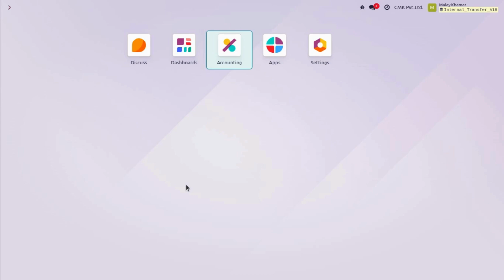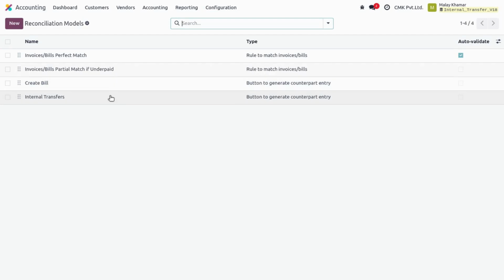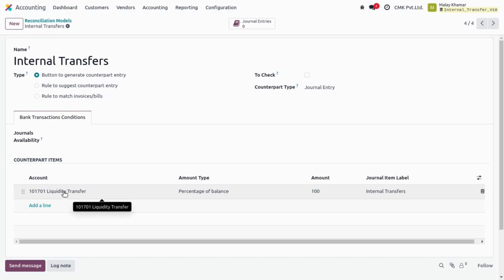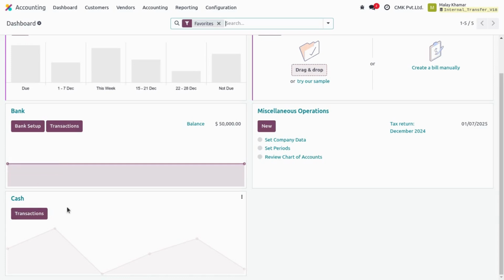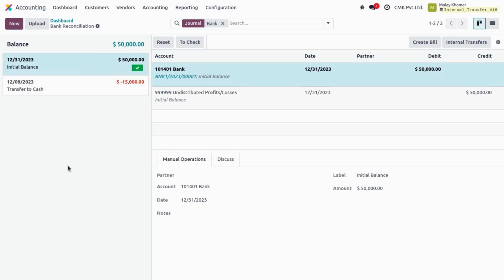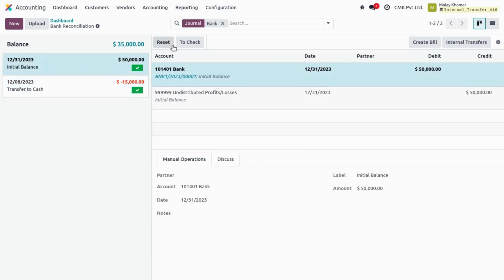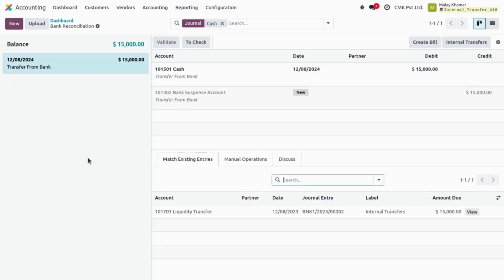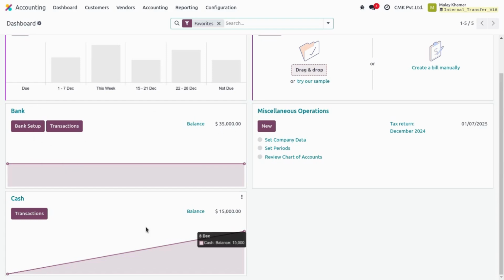Account Internal Transfer in Odoo | odoo18 | Odoo19 Accounting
Account Internal Transfer in Odoo | odoo18 | Odoo18 Accounting

In this video, I have demonstrate the internal Transfer in odoo Accounting. As the Internal Transfer is removed from the account payment, We can now use the Reconciliation model to transfer the Balance.